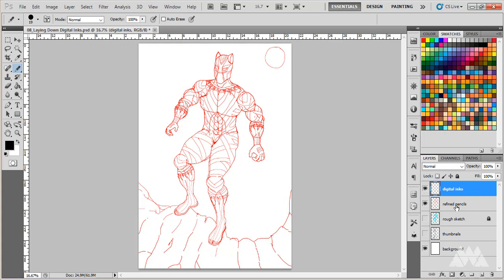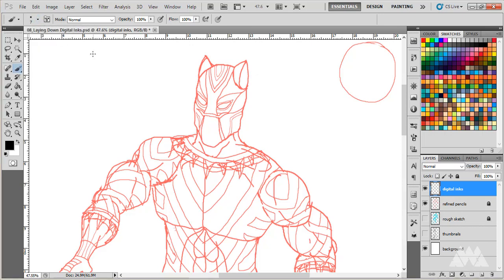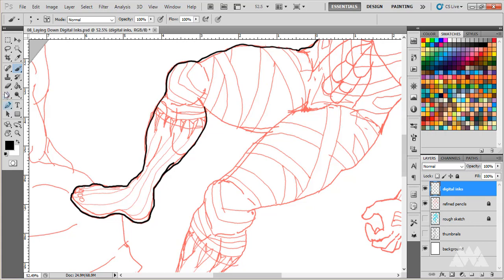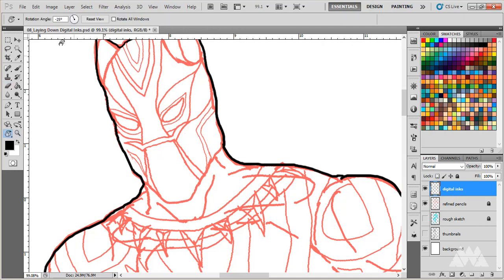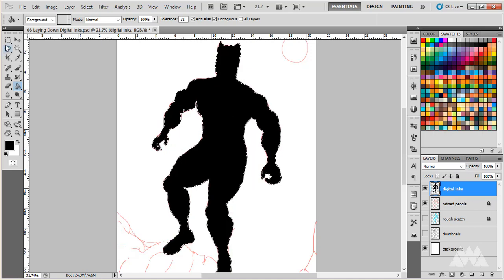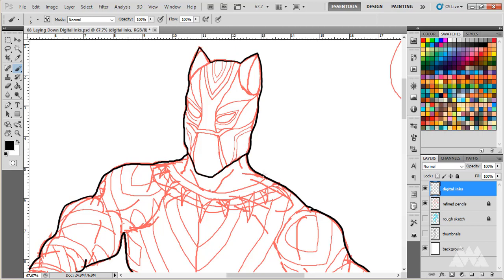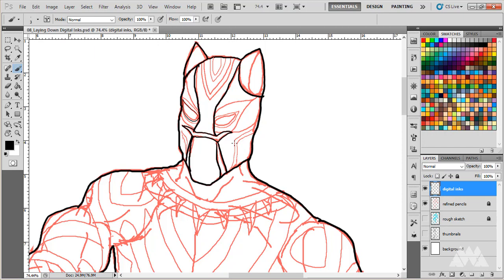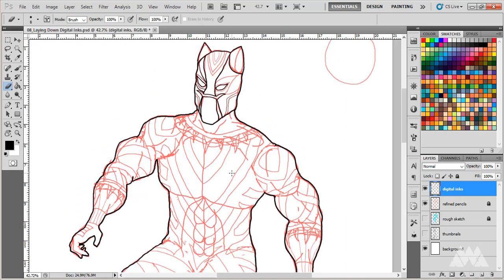AWA Creative Learner©Series - 08 Laying Down Digital Inks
In this lesson, we create another layer to start laying down in detail, digital inks by default in black.